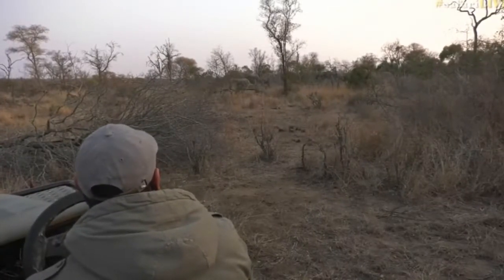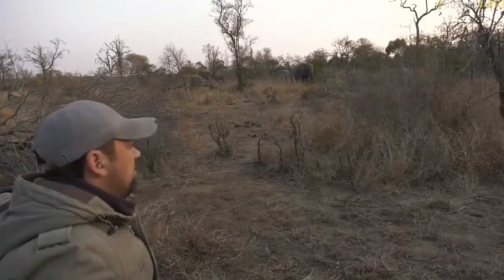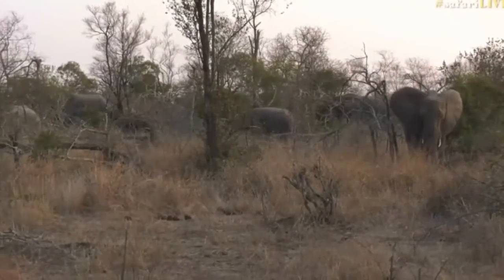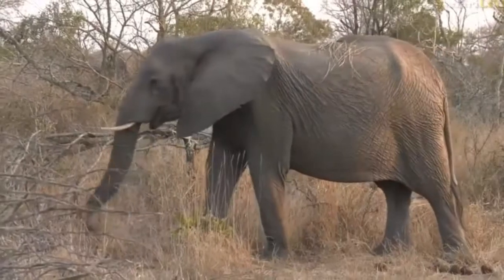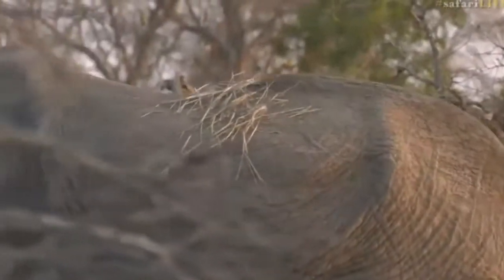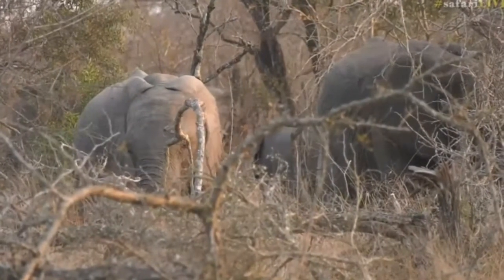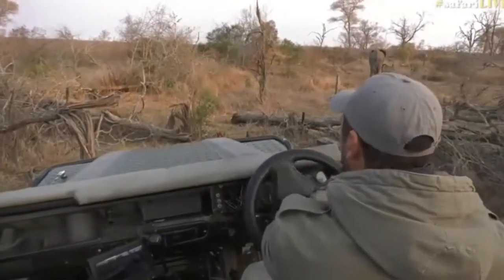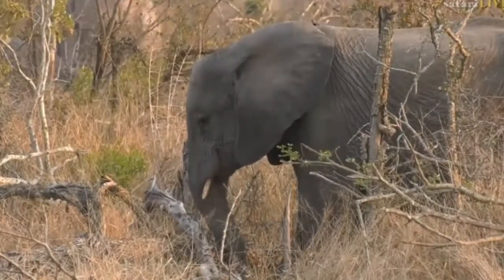Aug 30, 2017- Sunrise- Byran has Elephant tracks. Let's hope he finds some.